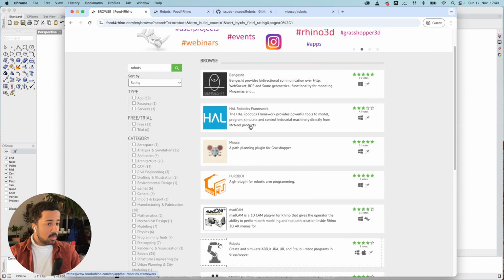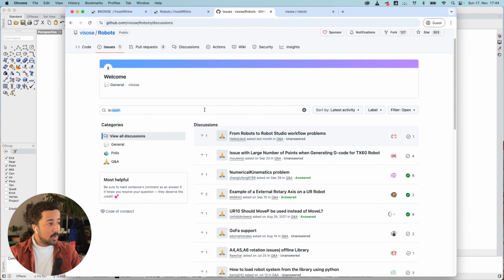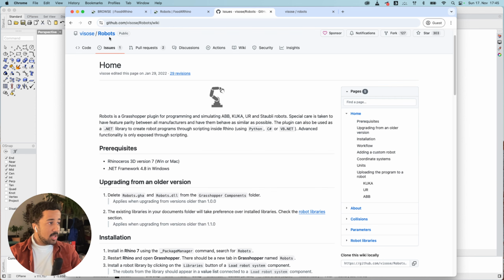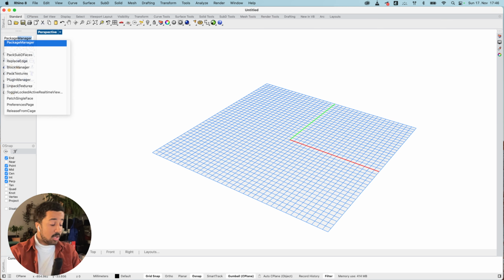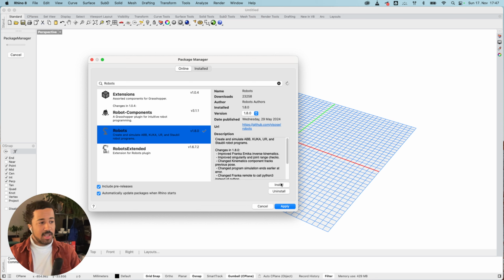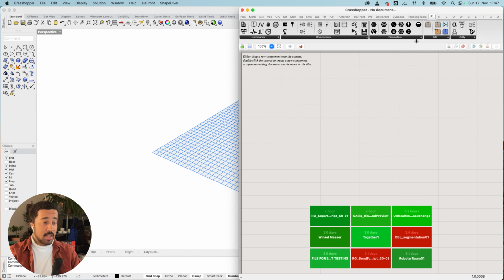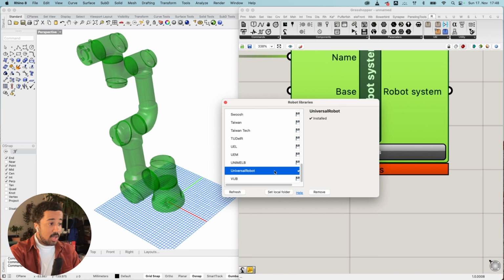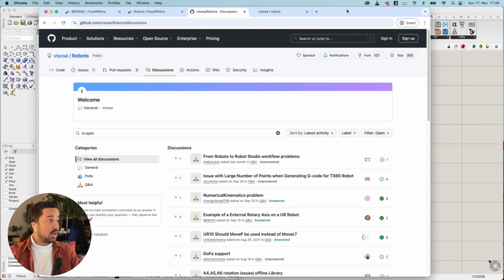02 - Installing Robots | Robots Plugin Course 2026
0:00 Why Use the Robots Plugin?
1:04 GitHub Resources, Documentation & Support
2:01 Open-Source Licensing and Sponsorship
2:47 Installing the Plugin with Rhino Package Manager
3:55 Verifying the Installation in Grasshopper
4:41 Installing Robot Libraries
5:21 Selecting and Loading a Robot Model
6:01 Troubleshooting and Getting Help